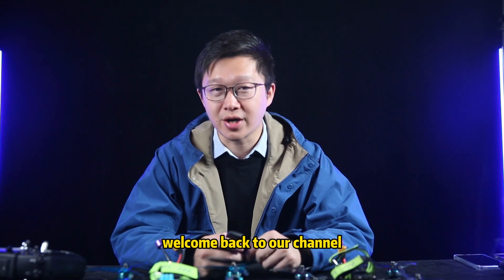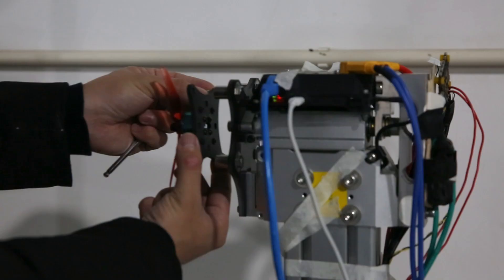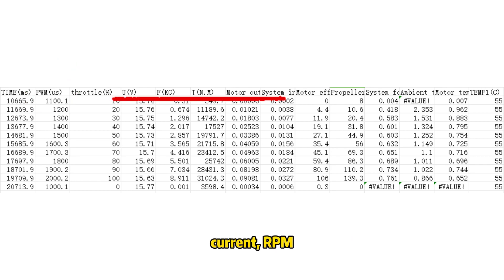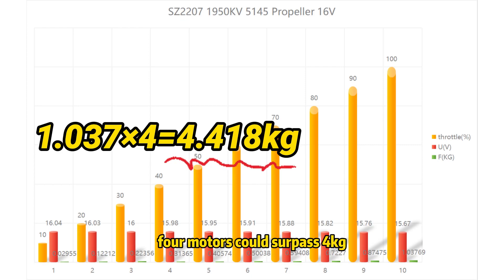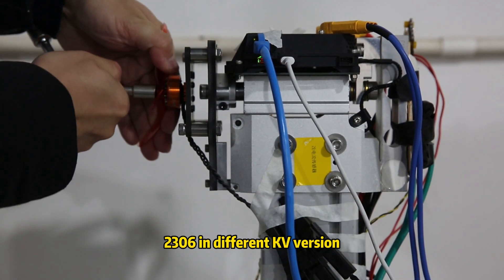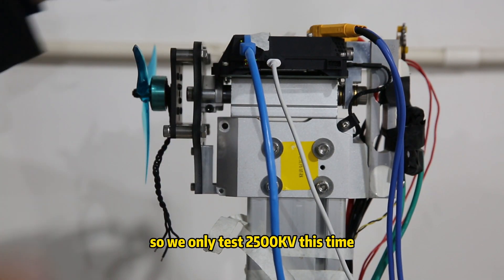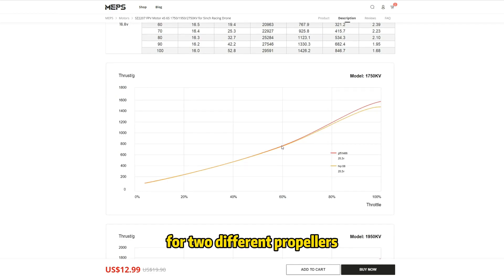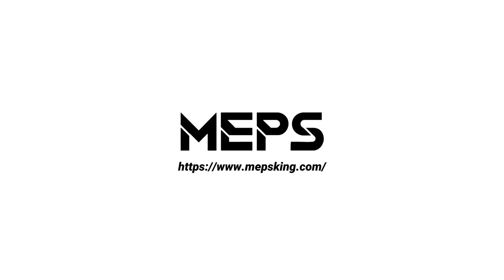Do you know how much thrust the FPV motor has? Tested on MEPS motors.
Do you know how the various data of FPV motors are obtained?

Today, we're kicking off with an exciting experiment, ranging from whether a drone can lift a brick to guiding you on how to professionally test FPV motor data using specialized equipment.

Join us on this journey as we delve into the intriguing world of FPV technology, combining fun experiments with the expertise needed to understand and analyze crucial motor data.